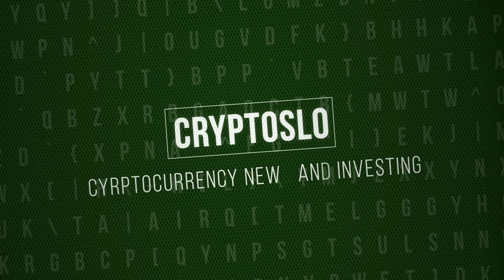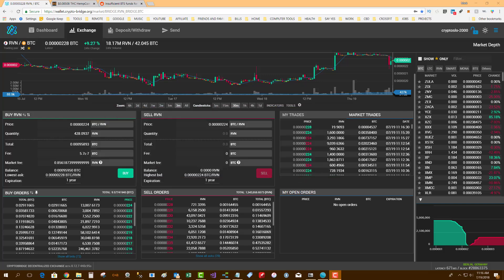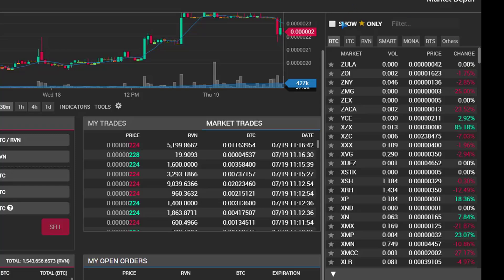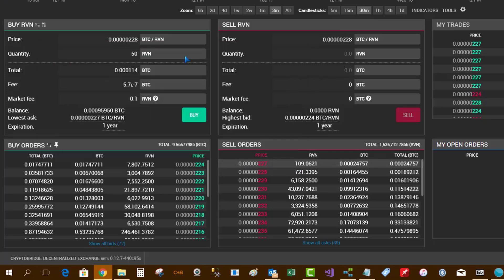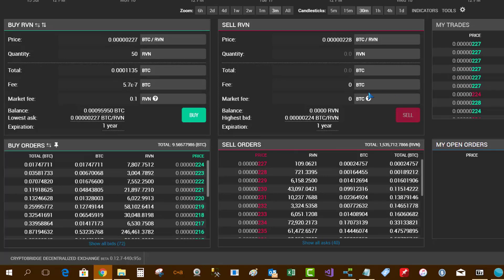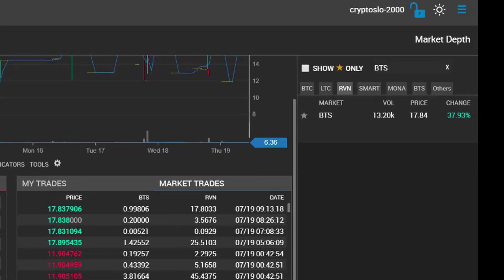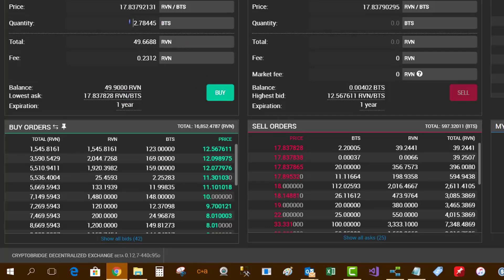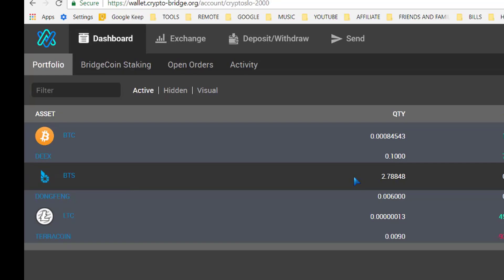How to Buy BitShares [BTS] On CryptoBridge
In this video I show you how to Buy BitShares [BTS] On CryptoBridge.  BTS is needed for fees to make trades.